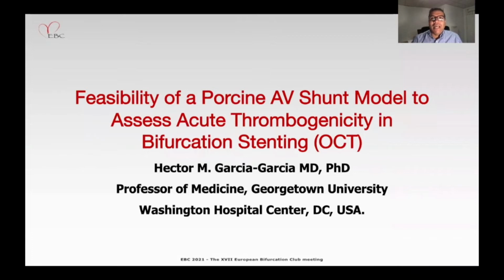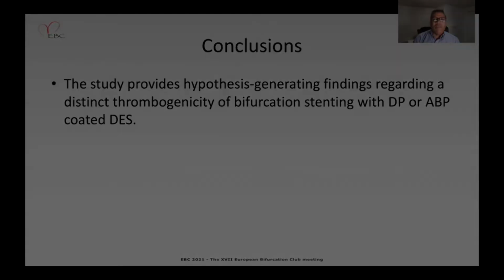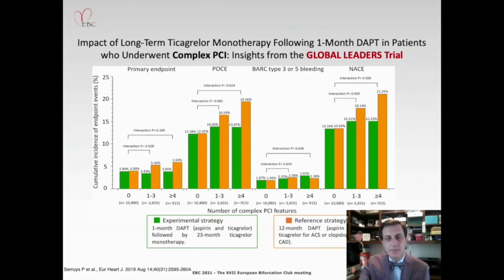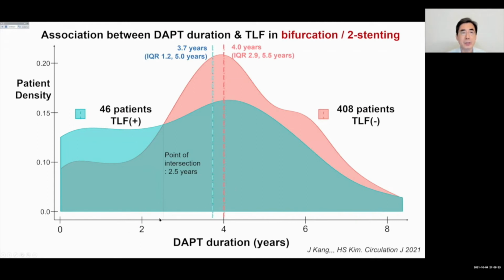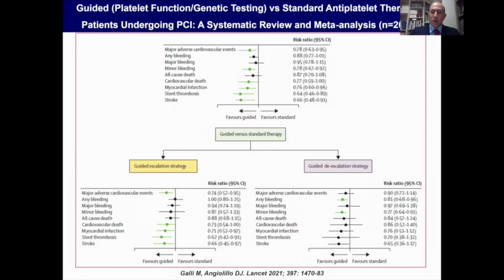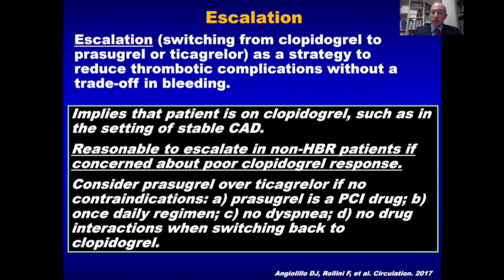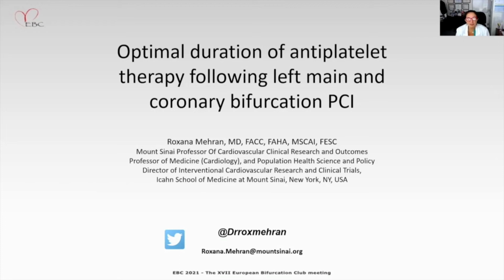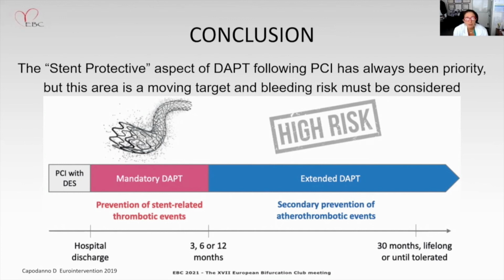EBC 2021 - Antithrombotic treatment and bifurcation stenting - Joint session with SCAI - LIVE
Antithrombotic treatment and bifurcation stenting - Joint session with SCAI bifurcation club - LIVE

Chair: Bernard Chevalier, Marie-Claude Morice, Goran Stankovic,
Panel:  Jolanta Siller Matula, Marco Zimarino,

NYC hub master: George Dangas
NYC Panel: Roxana Mehran, Binita Shah, Juan Granada, Dmitri Feldman

7' Feasibility of a Porcine AV Shunt Model to Assess Acute Thrombogenicity in Bifurcation Stenting (OCT) -  Dr Hector Garcia-Garcia

4' Discussion

8' Ticagrelor monotherapy after 1-month DAPT after bifurcation PCI:
Insight from GLOBAL LEADERS / Twilight-Complex studies - Pr George Dangas

8' Long DAPT period after 2-stenting bifurcation in COBIS III - Dr HS Kim

8' Adverse events at 3 months vs 12 Months after DAPT cessation
in patients treated with thin stents with ULM or coronary bifurcation - Dr Fabrizio D'Ascenzo

8'  DAPT de-escalation options after bifurcation lesion 2-stent PCI/DES - Dr Dominick Angiolillo

15' Discussion

10' Optimal duration of antiplatelet therapy following left main and coronary bifurcation PCI - Dr Roxana Mehran

7’ Discussion